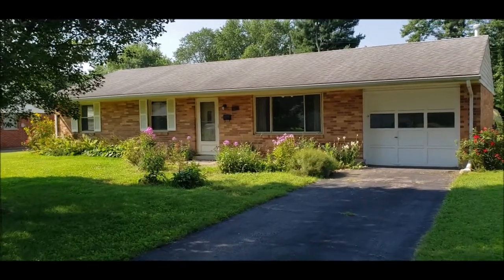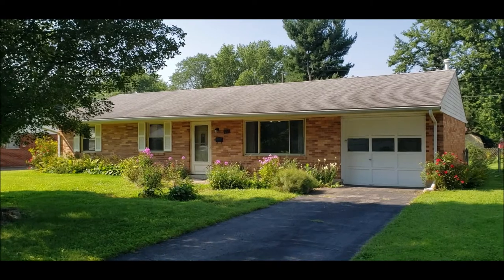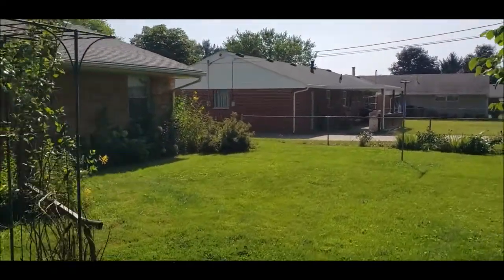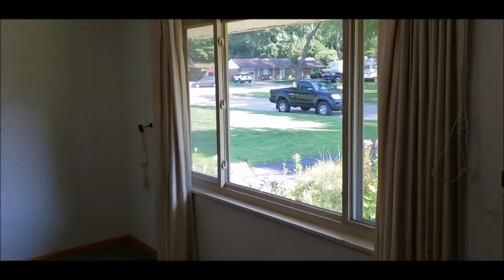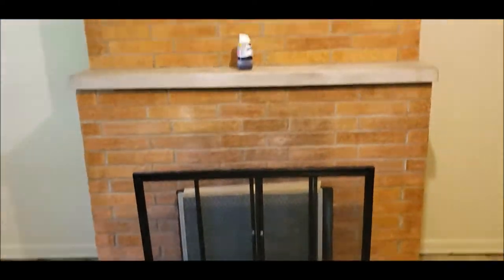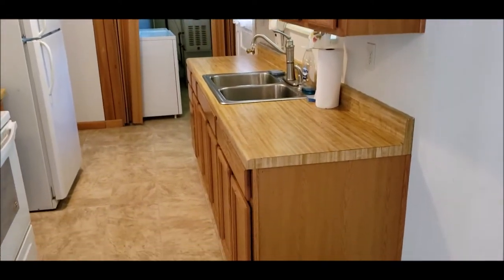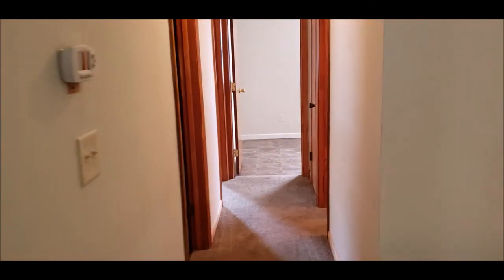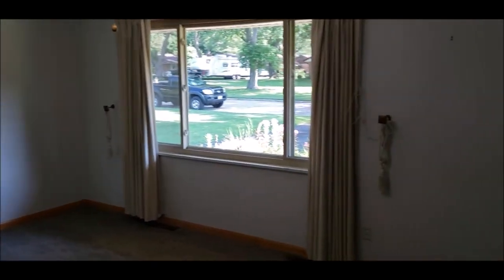SOLD! 122 Belair Circle Bellbrook Ohio 45305 | 3 Bedrooms, 1 Bath | For Sale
122 Belair Circle Bellbrook, OH 45305
3 Bedrooms, 1 Bath, 2 Car Garage - $154,900

Excellent location just a short distance from Bellbrook Canoe Rentals and minutes from interstates and shopping. Desirable 3 bed 1 bath brick ranch with optional family room or 4th bedroom. Newer roof and brand-new furnace 2019. Great opportunity to own in the Bellbrook School District. This home was loved and cared for many years by the original owner, all it is waiting for is your personal touches. Do not delay, show today.

Welcome to Bellbrook, OH
Welcome to Sugarcreek Local Schools
Sugarcreek Elementary Schools
Sugarcreek Middle Schools
Sugarcreek High Schools